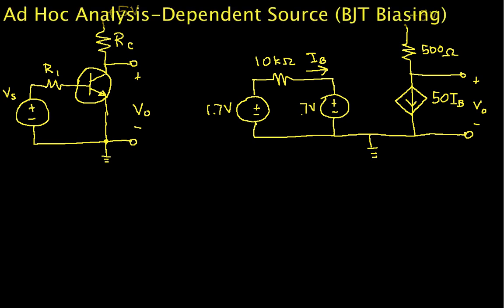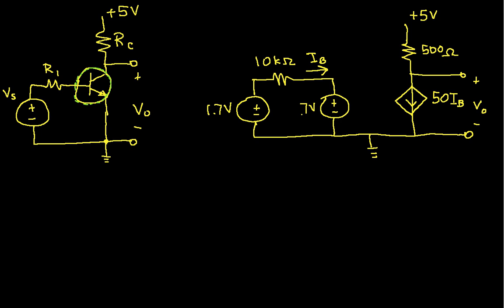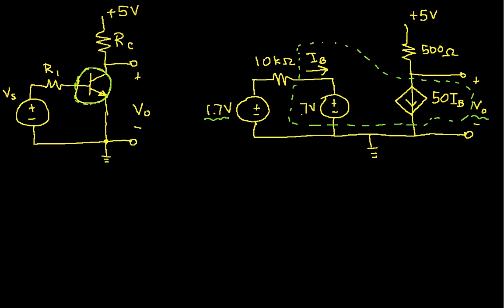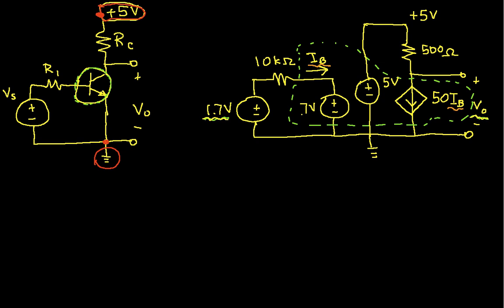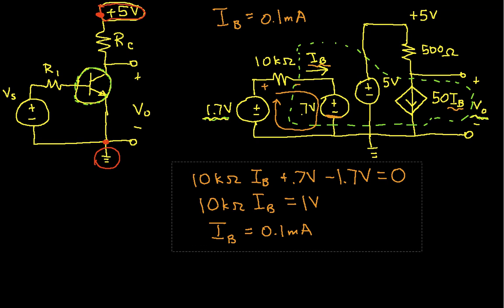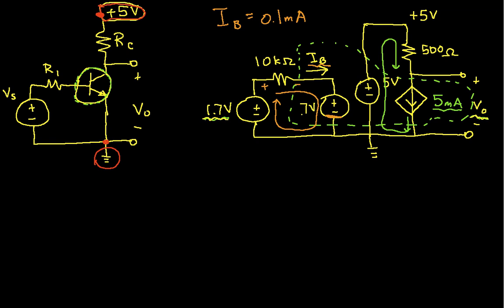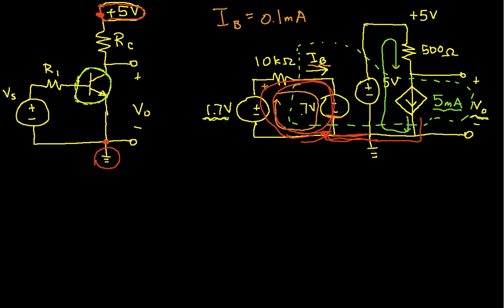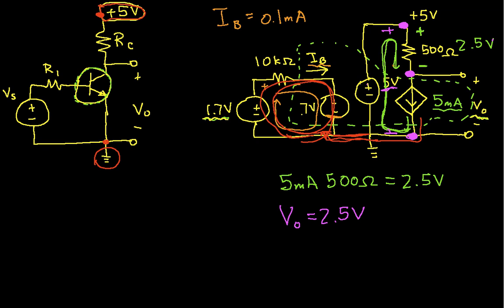Ad Hoc Analysis Example-Dependent Source (BJT Biasing)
Analysis of a circuit using KVL and KCL. More instructional engineering videos can be found